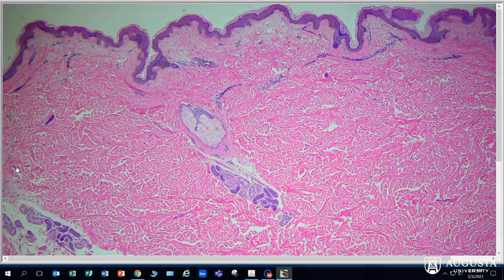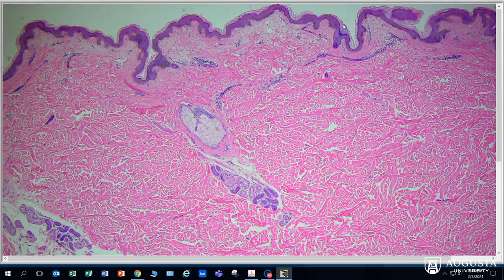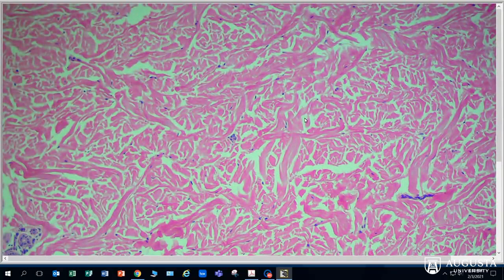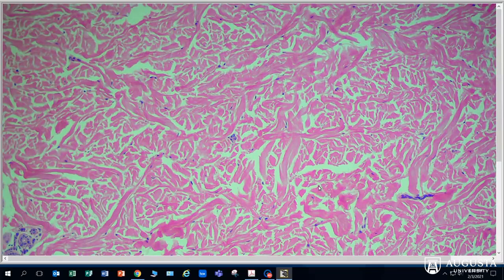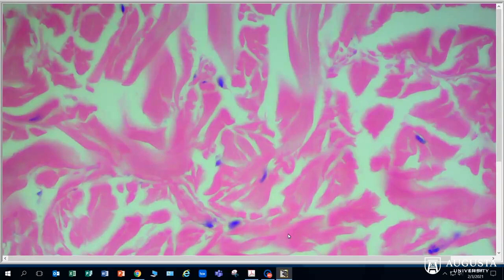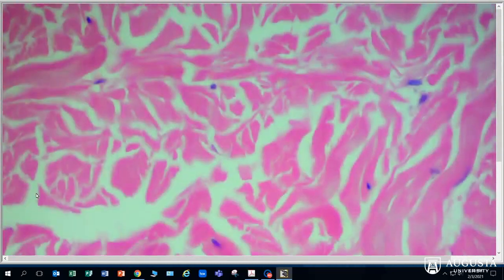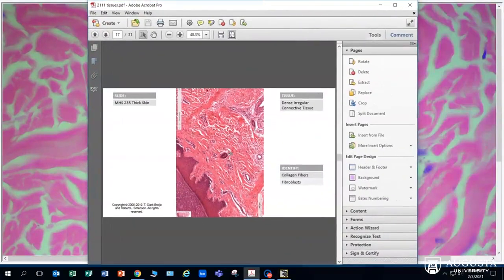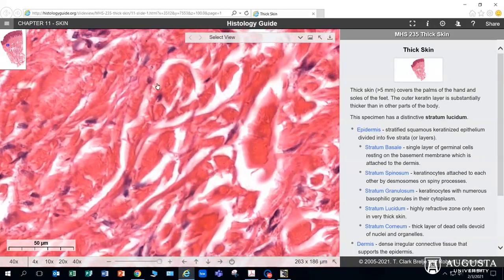Anatomy & Physiology 1: Dense Connective Tissue - Dense Irregular Connective Tissue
In this video, dense irregular connective tissue is observed.